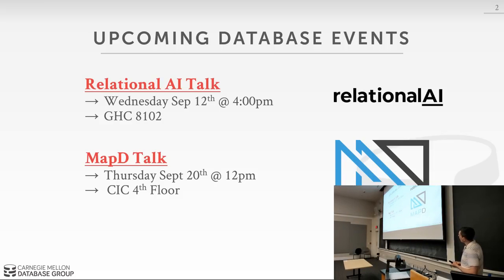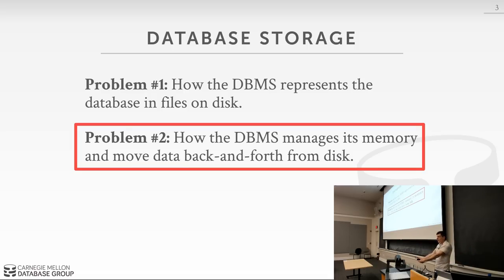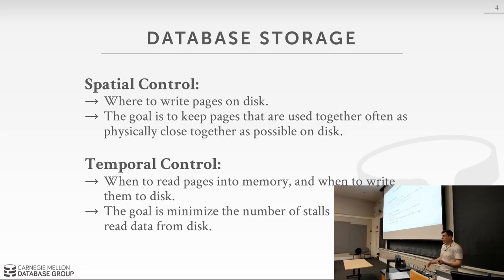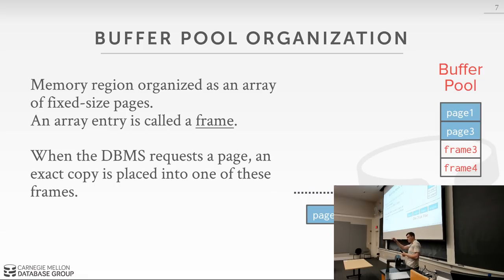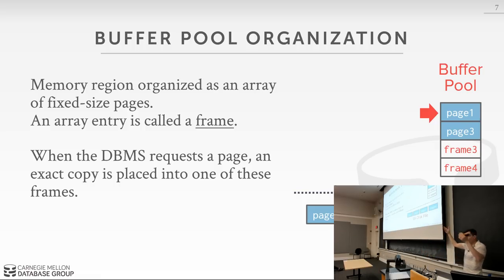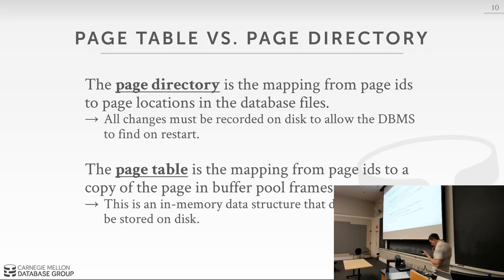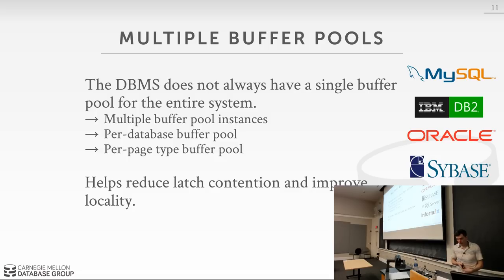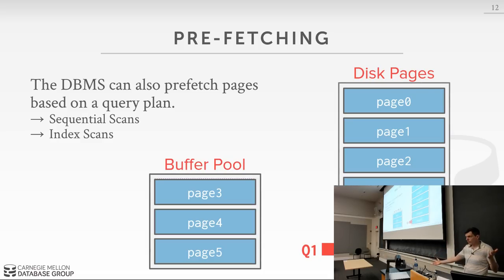CMU Database Systems - 05 Buffer Pools (Fall 2018)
15-445/645 Intro to Database Systems (Fall 2018)